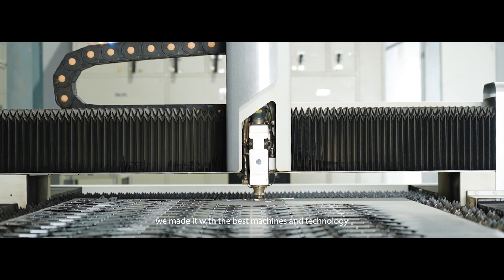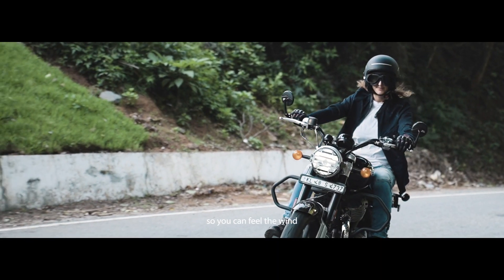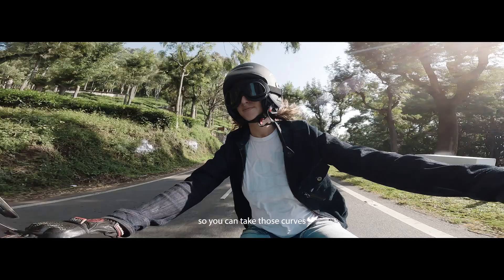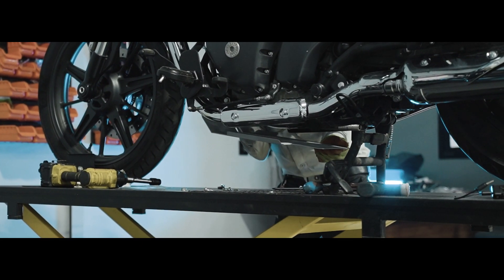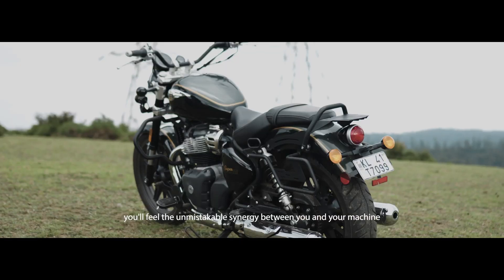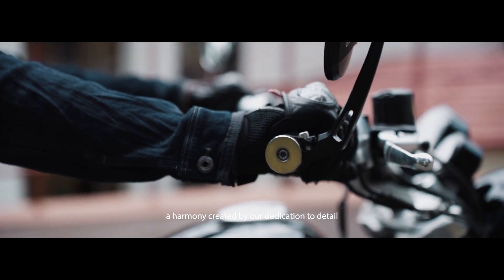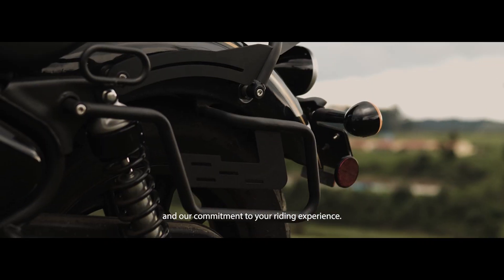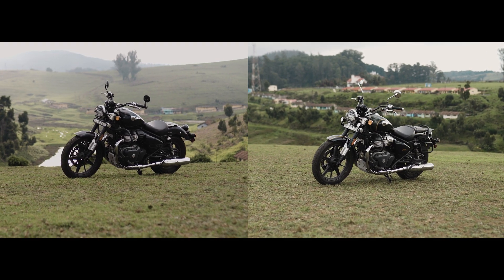Enhance Your Cruising: Super Meteor 650 Accessories by Legundary Custom Built | @bandidospitstop ​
The RE Super Meteor 650 has been quite successful at getting the likes of the Indian riding community. At Metal Verse, We have carefully crafted the accessories for this beast of a machine. The much anticipated 'Meteor drop' is almost here. Are you ready?